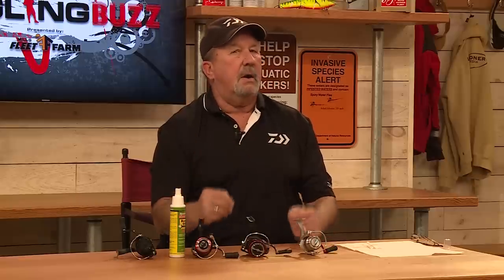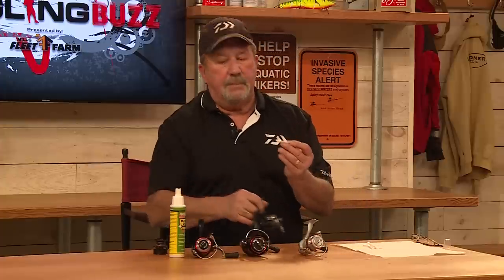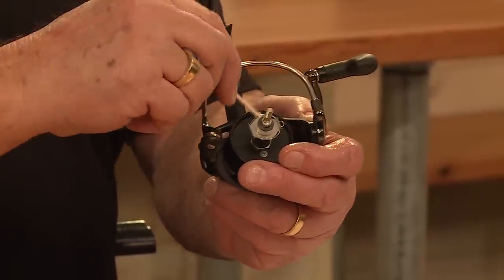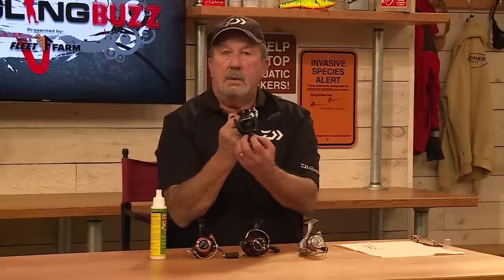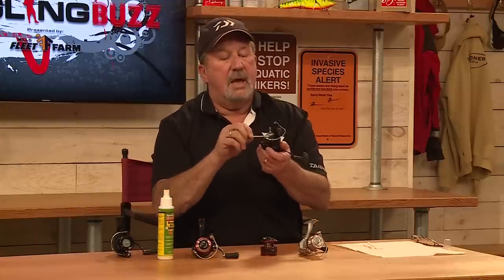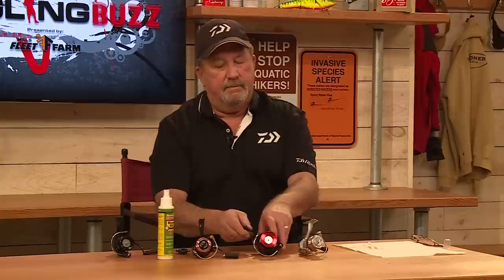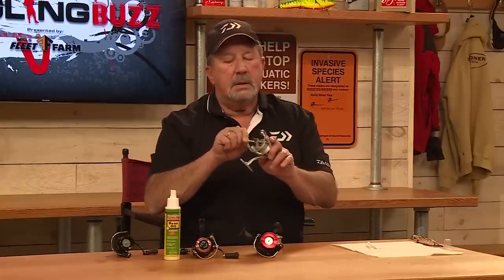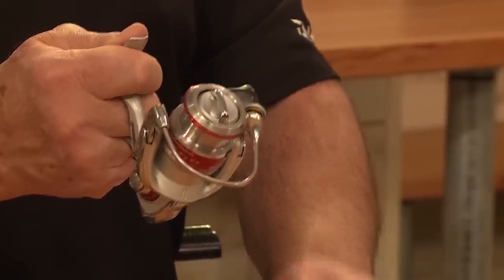Spinning Reel Maintenance (Step by Step Tutorial)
Professional guide Tom Neustrom shares how he maintenances his spinner reels every year.